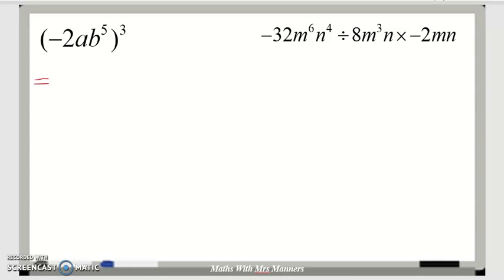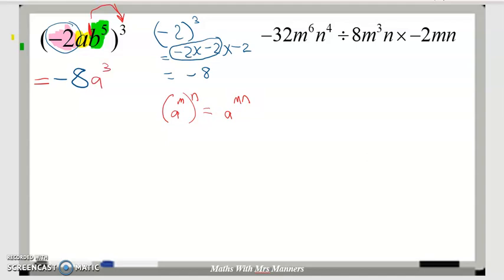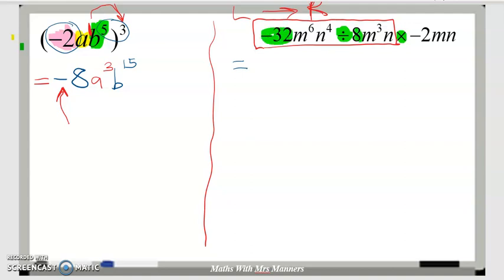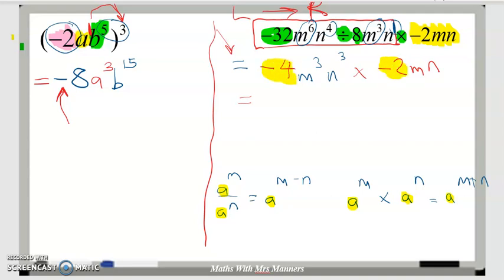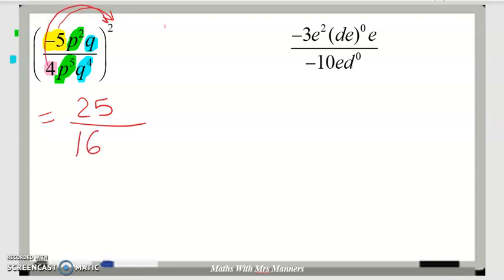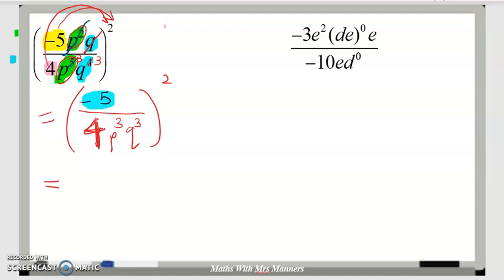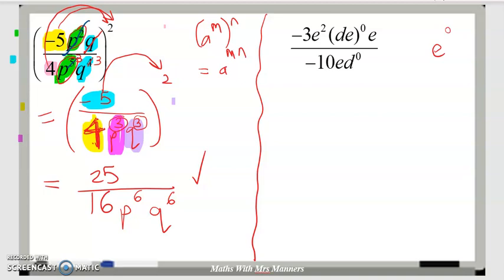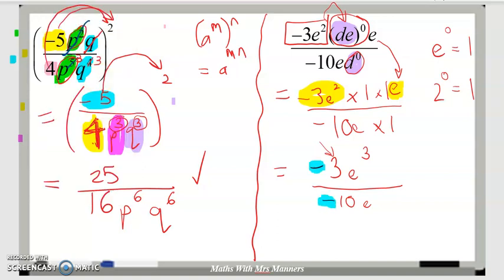Review of Index Laws (Part 2)